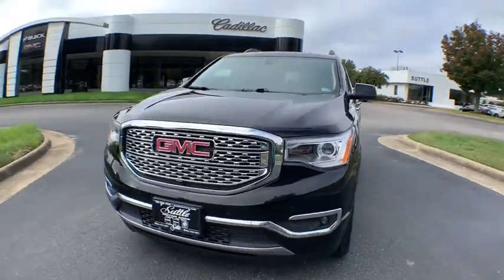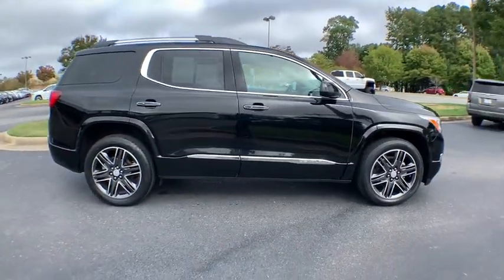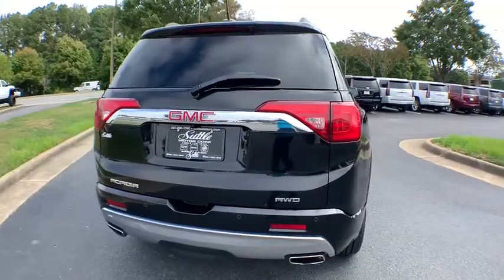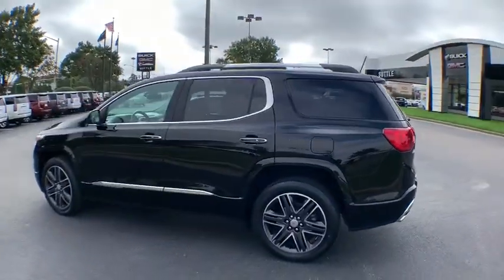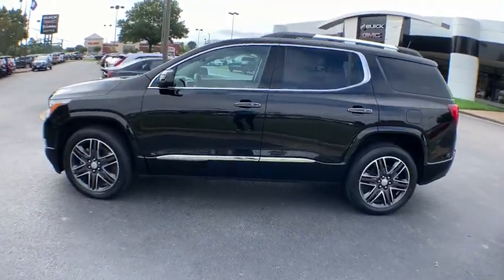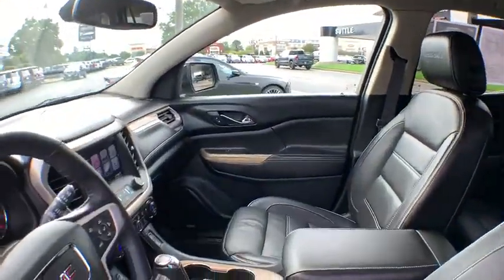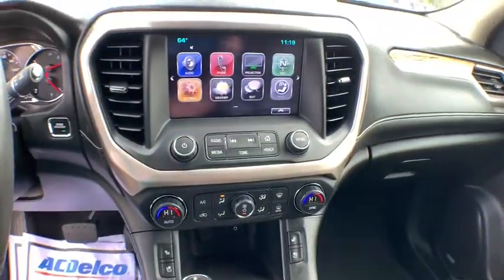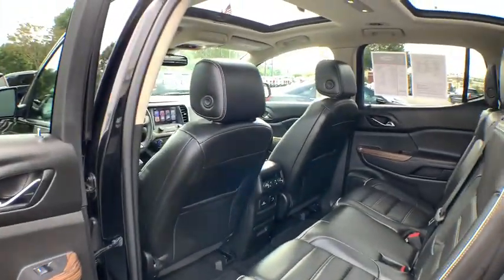2017 GMC Acadia Hampton, Chesapeake, Williamsburg, Yorktown, Newport News, VA 419411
Ebony Twilight Metallic Used 2017 GMC Acadia available in Newport News, Virginia at Suttle Motor Corporation. Servicing the Hampton, Chesapeake, Williamsburg, Yorktown, VA area.

Recent Arrival! 2017 GMC Acadia Denali Ebony Twilight Metallic LEATHER, ONE OWNER CLEAN CARFAX, NAVIGATION / GPS, AWD, GM CERTIFIED, GM 172 POINT INSPECTION, PANORAMIC ROOF, WIFI, TOWING PACKAGE, Acadia Denali, AWD, Blind spot sensor: Lane Keep Assist with Lane Departure Warning warning, Dual SkyScape 2-Panel Power Sunroof, Heated and Cooled front seats, Heated rear seats, Heated steering wheel, Navigation System, Surround Vision System, Technology Package. CARFAX One-Owner. Clean CARFAX. Certified. GMC Certified Pre-Owned Details:brbr  * Warranty Deductible: $0br  * 172 Point Inspectionbr  * 24 months/24,000 miles (whichever comes first) CPO Scheduled Maintenance Plan and 3 days/150 miles (whichever comes first) Vehicle Exchange Programbr  * Roadside Assistancebr  * Vehicle Historybr  * Transferable Warrantybr  * Limited Warranty: 12 Month/12,000 Mile (whichever comes first) from certified purchase datebr  * Powertrain Limited Warranty: 72 Month/100,000 Mile (whichever comes first) from original in-service datebrbrbrAwards:br  * 2017 IIHS Top Safety Pick with optional front crash prevention   * 2017 KBB.com Brand Image AwardsbrbrReviews:br  * Cabin remains quiet and comfortable on long road trips; plenty of engine and interior configurations to fit a variety of uses; attractive exterior and interior styling. Source: EdmundsbrbrbrProudly serving Virginia Beach, Norfolk, Chesapeake, Pungo, Bay Island, Hampton, Newport News, Hampton Roads, Suffolk, Smithfield, Carrollton, Williamsburg, Jamestown, Toano, Windsor, Franklin, Salem, Princess Anne, Tabb, Rushmere, Rescue, Poquoson, Grafton, Gloucester, Richmond and all of greater Virginia since 1902.